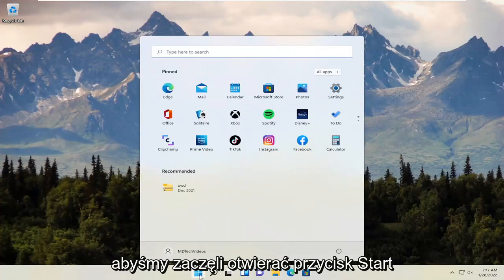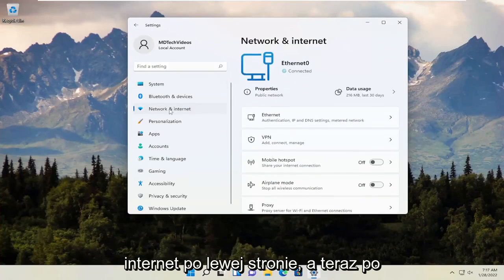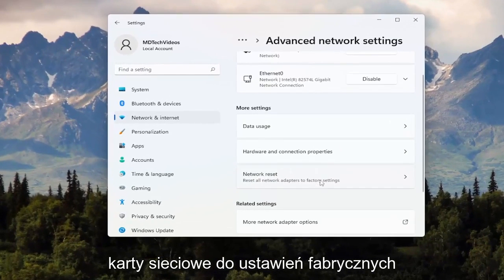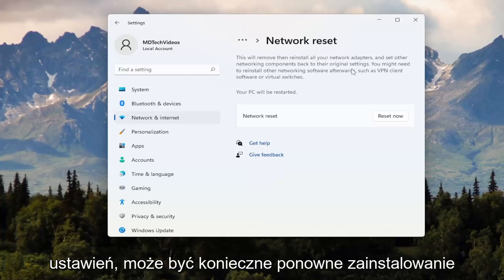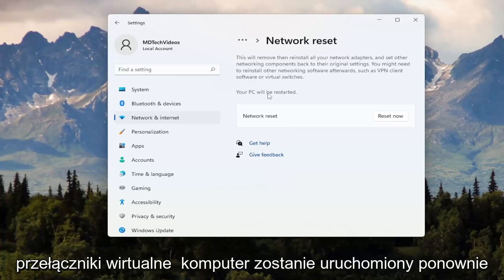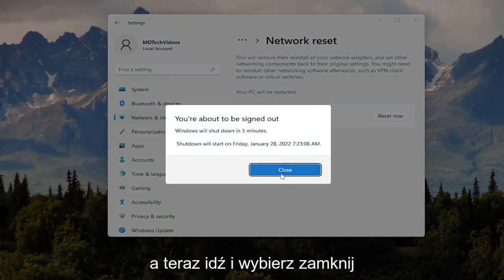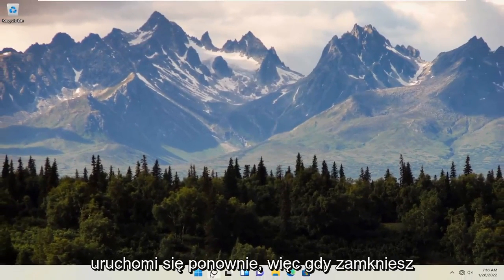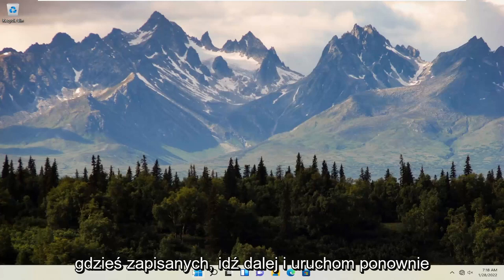Wi-Fi nie ma prawidłowej konfiguracji IP [NAPRAWIONO]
Wi-Fi nie ma prawidłowej konfiguracji adresu IP w systemie Windows 11 [ROZWIĄZANIE]

Po zresetowaniu ustawień sieciowych połącz się ponownie z Wi-Fi, a prawdopodobnie nie będziesz już napotykać błędu „Wi-Fi nie ma prawidłowej konfiguracji IP”.

Konfiguracja IP Wi-Fi jest prawidłowa

Błąd „Wi-Fi nie ma prawidłowej konfiguracji IP” można zazwyczaj rozwiązać, ponownie uruchamiając router, resetując kartę sieci bezprzewodowej lub odnawiając dzierżawę adresu IP. Jeśli jednak problem pojawi się ponownie po pewnym czasie, zalecamy zapoznanie się z niektórymi zaawansowanymi poprawkami powyżej, aż problem zniknie na stałe.

co zrobić, jeśli Wi-Fi nie ma prawidłowej konfiguracji IP
co zrobić, gdy Wi-Fi nie ma prawidłowej konfiguracji IP
Wi-Fi w laptopie nie ma prawidłowej konfiguracji adresu IP
moje Wi-Fi nie ma prawidłowej konfiguracji IP
pc wifi nie ma poprawnej konfiguracji ip
Rozwiązywanie problemów Wi-Fi nie ma prawidłowej konfiguracji adresu IP
Wi-Fi nie ma prawidłowej konfiguracji IP

Sieć Wi-Fi to świetny wybór, jeśli nie chcesz męczyć się z kablami i chcesz przenieść laptopa w inne miejsce.

Chociaż Wi-Fi jest całkiem przydatne, niektórzy użytkownicy systemu Windows 10 zgłaszali, że napotykając Wi-Fi nie ma prawidłowego komunikatu o błędzie konfiguracji IP.

Ten błąd uniemożliwi korzystanie z Wi-Fi, więc zobaczmy, jak to naprawić.

Ten samouczek dotyczy komputerów, laptopów, komputerów stacjonarnych i tabletów z systemem operacyjnym Windows 11 (Home, Professional, Enterprise, Education) wszystkich obsługiwanych producentów sprzętu, takich jak Dell, HP, Acer, Asus, Toshiba, Lenovo, Huawei i Samsung .